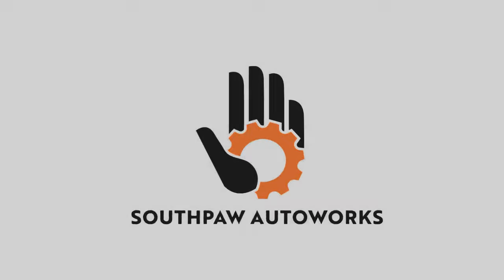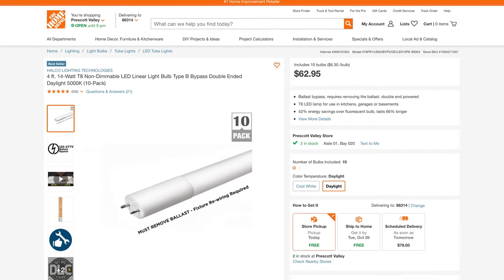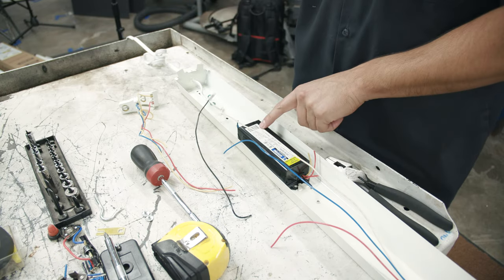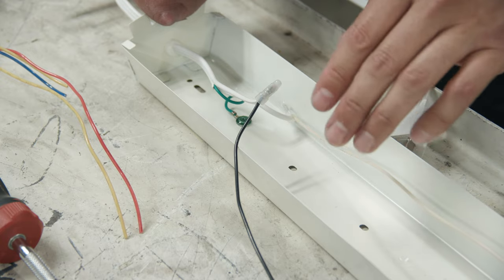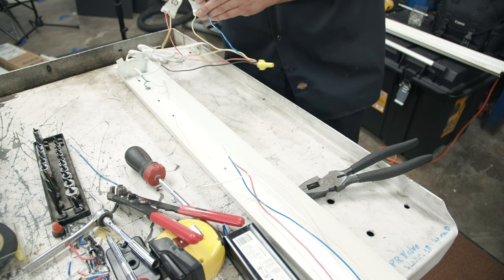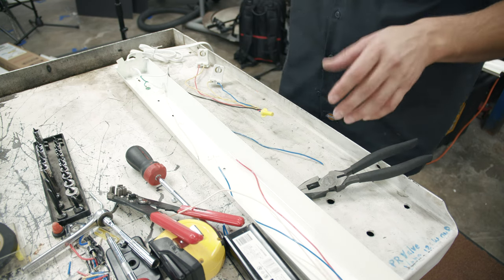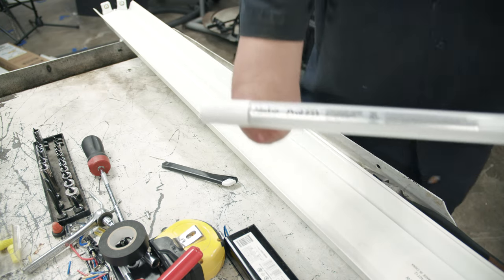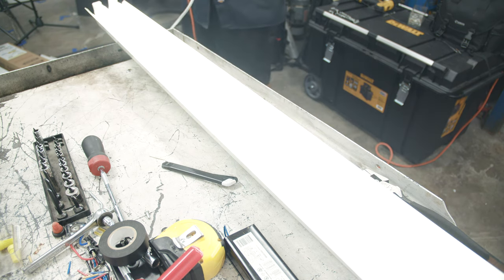Fluorescent to LED Conversion (Ballast Bypass) Why do my fluorescent lights keep burning out?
Are you having problems with your fluorescent lights?  A quick Google search reveals that you are not alone.  Common questions include; Why do my fluorescent lights flicker? Why do my fluorescent lights keep burning out?  Why do my fluorescent lights not turn on?  What causes flickering fluorescent lights? What causes fluorescent lights to dim?

Learn about the root problem of fluorescent light (the ballast), and how to eliminate it (ballast bypass).  Watch me retrofit my T8 & T12 fluorescent light fixtures to accept LED tubes from Halco Lighting Technologies.

RESOURCES:
      1)  Supplies:  (Paid Links)
                  LED Light Tubes:
Electrical Wire
Wire Nuts
Electrical Tape
                  Books:
Wiring Simplified (2017)
NEC (2020)
      2)  Safety-Wear:  😷  (Paid Links)
A) Comfortable Safety Glasses
B) Work Boots
C) Nitrile Gloves
      3)  Tools:  🔧  (Paid Links)
Craftsman 230-Piece Tool Set
Ratcheting Screwdriver
Electrician Screwdriver
Lineman's Pliers
Wire Stripper
Wire Cable Ripper
Razor Knife
Pocket Screwdriver

MY FILM GEAR:  (Paid Links)
🎥 Camera: Budget Pro
🔭 Lens:
Wide Angle
🛤 Camera Slider
💡 Lighting: Budget Pro
Light Diffusion
🎤 Microphone: Budget Pro
💻 Video Editing Computer ***Ask for more VRAM for better editing performance***
Recommended Upgraded
🎬 Video Editing Software ***Tons of online support for this software***

What are the signs of a bad ballast? Why my fluorescent light is not working? How do you fix a fluorescent light that won’t turn on? How do you bypass a ballast?  Fluorescent to LED Conversion (Ballast Bypass)